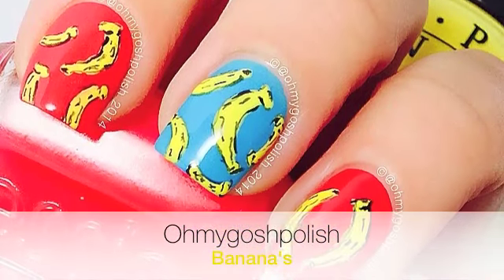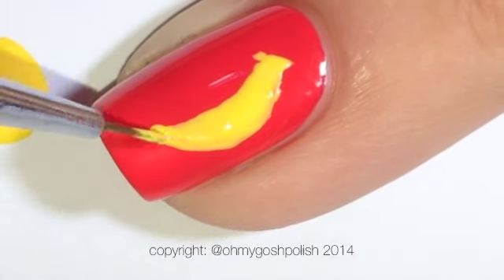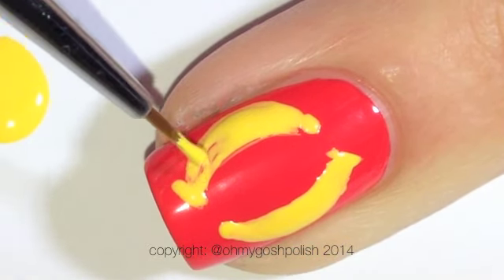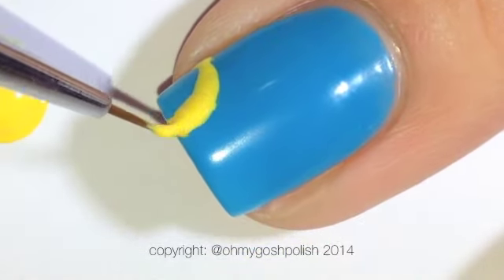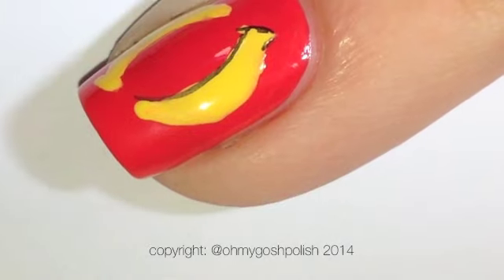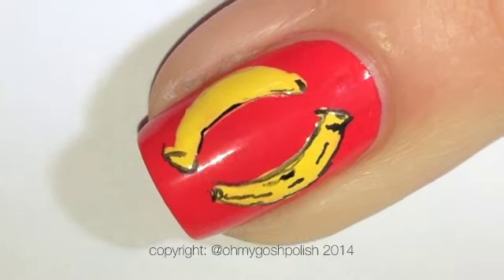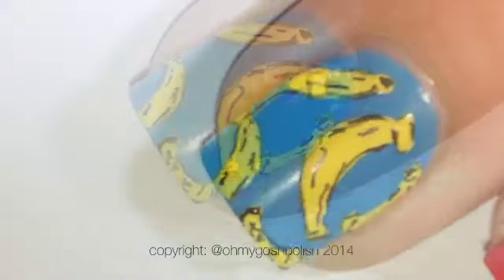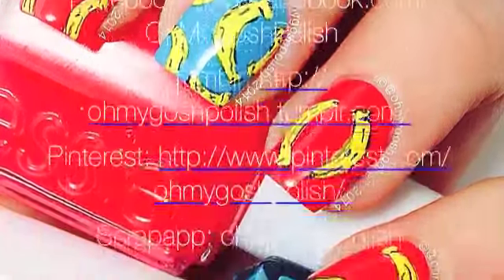BANANA's Retro Style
How To-  Easy Retro Banana's

Don't forget to use hashtag TamLook if you recreate or were inspired! and your nails could end up on my Instagram page for *OhmygoshpolishStar Day! (every Saturday Aussie time)

I Used-

OPI -  I Just Can't Cope-Acabana
Essie - I'm Addicted and Come Here!

Cleanup Brush
Polish remover

copyright: @ohmygoshpolish

Music from Youtube Creation Tools Music Library -How It Began (by Silent Partner)